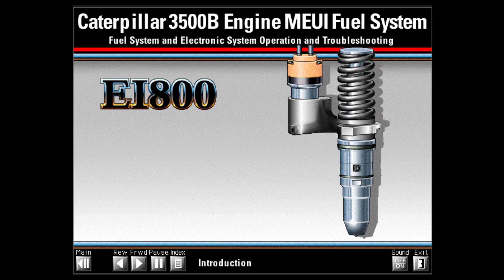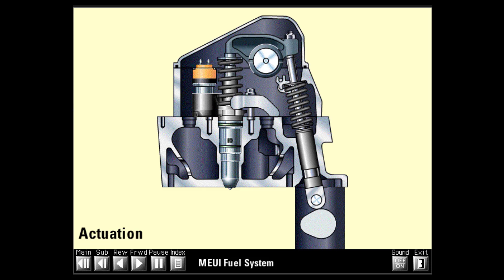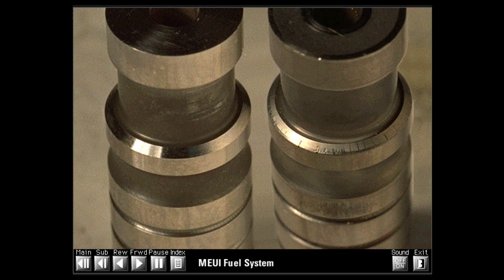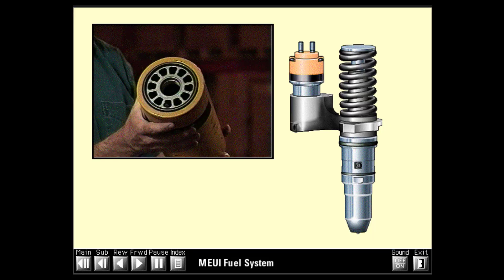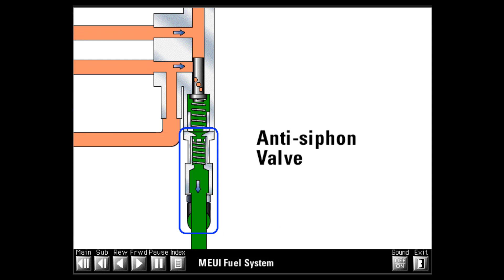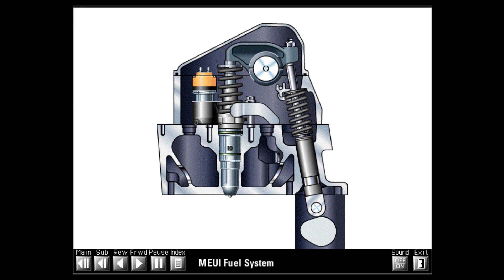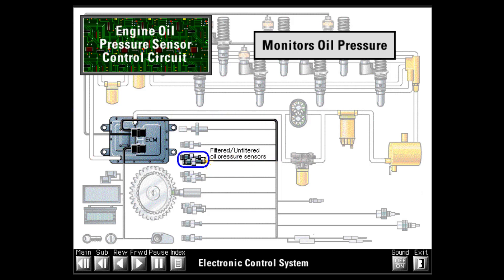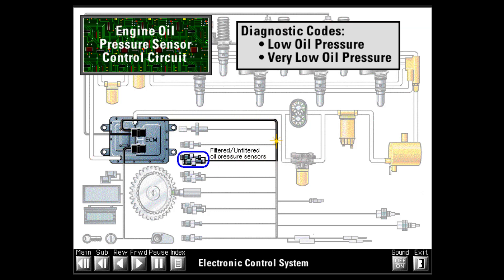3500 EUI - كورس كاتربيلر الكامل للرشاشات الاليكترونى للمحركات 3500